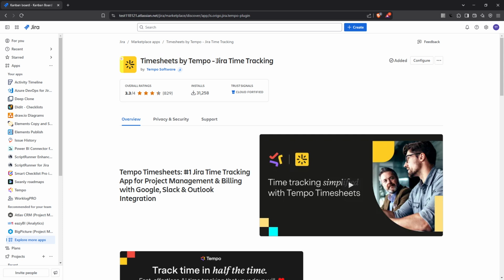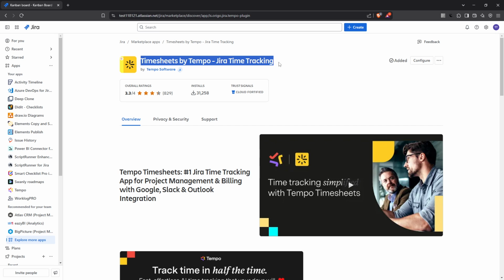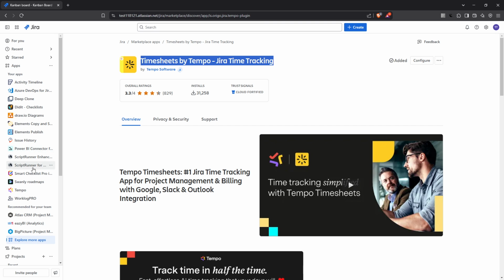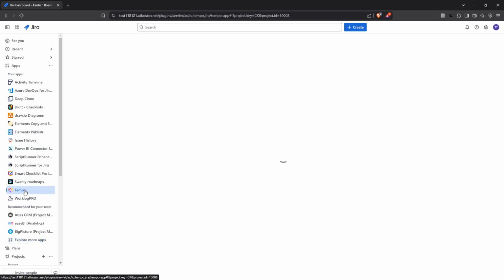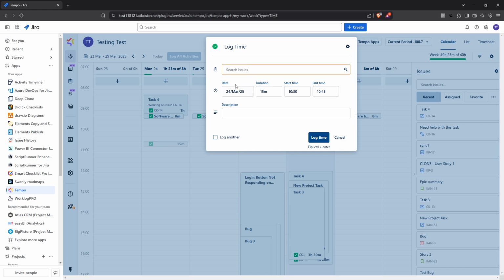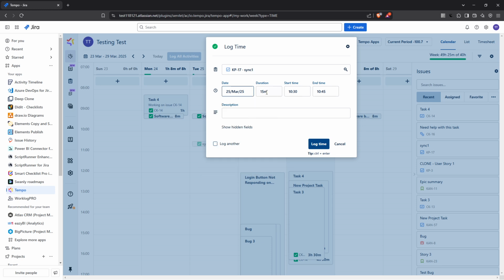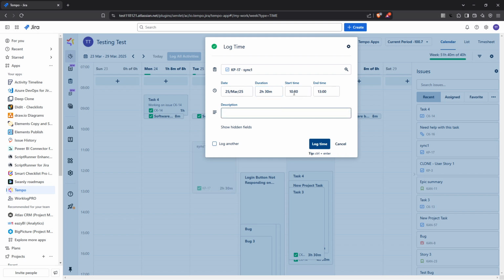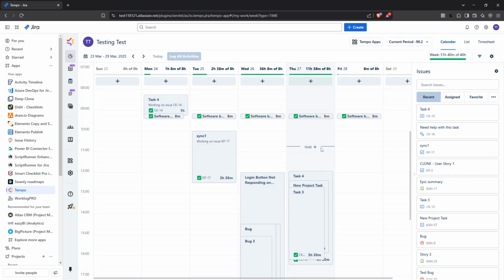How to Log Your Time From Jira Using Tempo Timesheets [2025 Full Guide]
In today's video we will show you timesheet,timesheet in jira using tempo,timesheets,tempo timesheets for jira,how to use my hours for time tracking | beginner’s guide,tempo timesheets,tempo timesheets tutorial,how to log hours in jira,timesheet builder,how to use jira,timesheet app,how to calculate hours worked for any shift,how to use clockify - beginners tutorial 2022,how to use jira time tracking tutorial,reports and timesheets for jira,timesheet reporting,how to manage your time